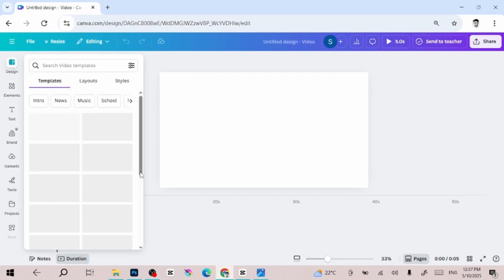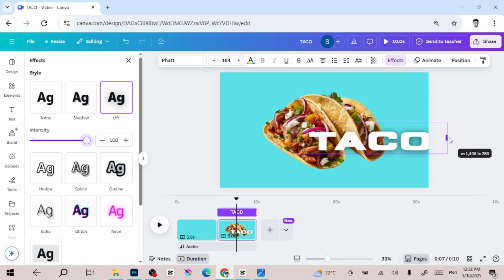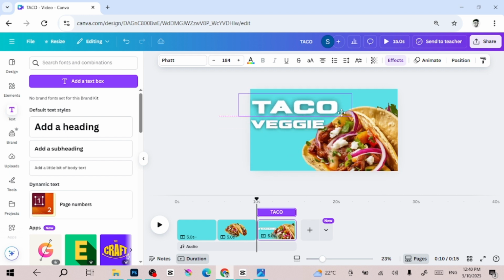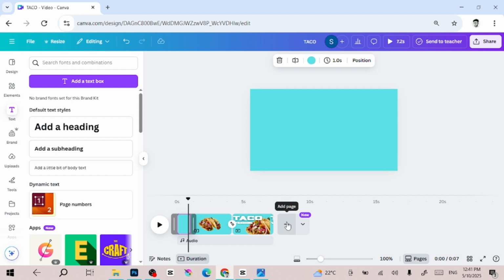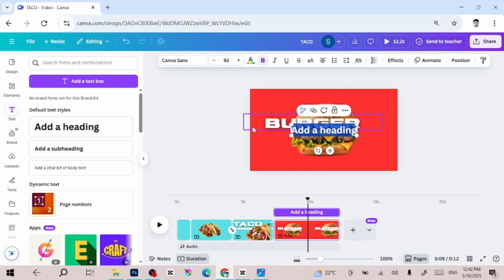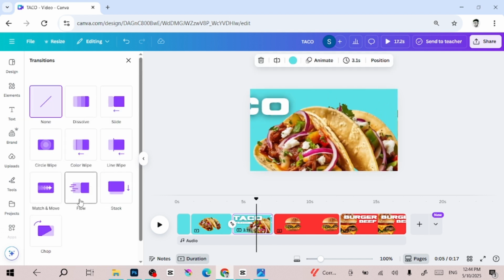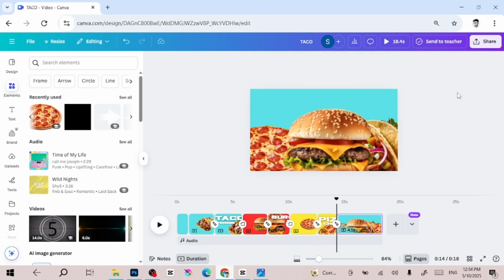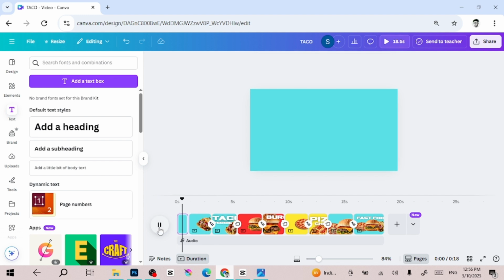How to Create Motion Graphics in Canva | Step-by-Step Animation Promo Video Tutorial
Learn how to create stunning motion graphics in Canva with this easy, step-by-step animation tutorial. Whether you're a beginner or looking to level up your Canva skills, this video will show you how to make a professional promo video using Canva's animation features. No advanced software needed!

In this tutorial, you’ll learn:

How to animate text and elements

Tips for smooth transitions

How to design an engaging promo video

Perfect for content creators, marketers, and small business owners!

Canva animation
how to animate in Canva
Canva promo video
Canva tutorial 2025
motion graphics in Canva
Canva design tutorial
promo video Canva
Canva animation tutorial
Canva step by step
Canva marketing video